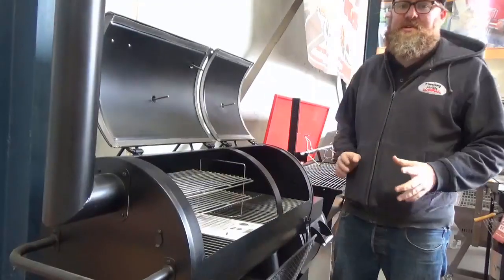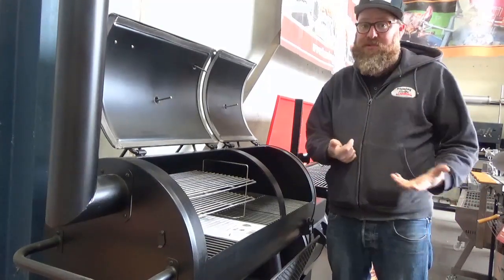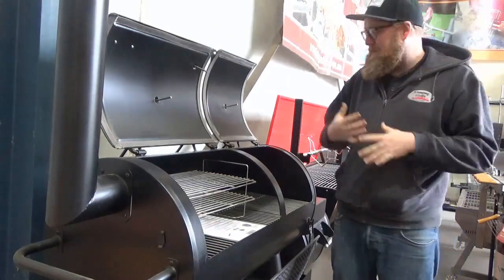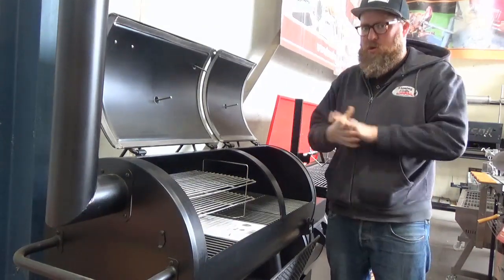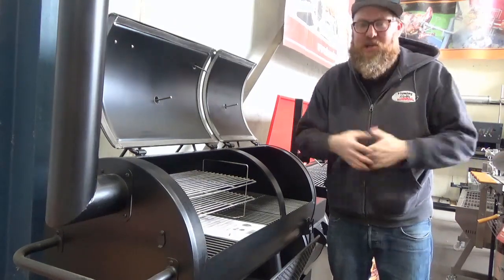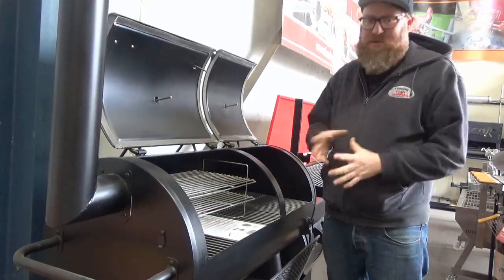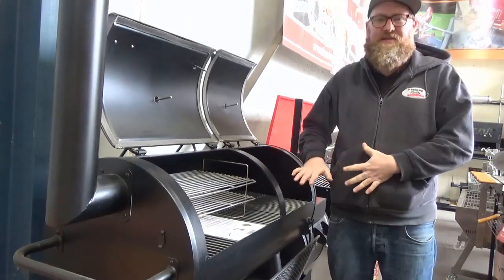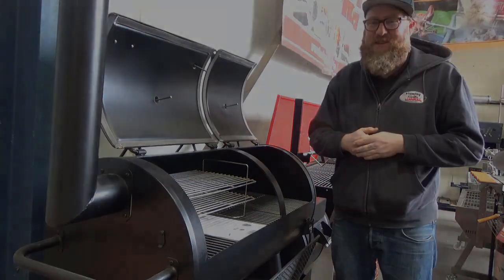Hot and Fast vs Low and Slow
Hey guys Cam from BBQ Spit Rotisseries and Flaming Coals. I'm here to answer those questions you may have online and instore. A question we really get off a lot here is "what is it the difference between hot and fast and low and slow and is there a massive difference to the overall result.

I would say no. I cook often fast, I used to cook low and slow. so I'm an advocate of how and fast now. So that being said it has to be the right kind of meat.

That being said it has to be a certain model for say when we're doing beef. I'm never gonna do especially then offset I'm never gonna do something like you know an Angus brisket hot and fast because I'm probably looking to give those results unless the marble scores items a full so it's gonna be a well-marbled brisket. Pork shoulders I run really hot, chicken I run really hot ribs I run really hot. then when we're talking hot I'm cooking anywhere from
300 to 400 Fahrenheit. so that's considered hot and fast the overall result is exactly the same as I would get if I'm cooking low and slow. but I get to rest a little longer and so does the meat. So the meat carries over time so I'm resting it for say 4-5 hours, low and slow I'm by the
rest for an hour or two. That's where it really comes in. So hot and fast works really really well.

Now I'm also advocating for letting the smoker do what it wants to do. You can only control the little bit so it's fire right, so if we're cooking at 300 and the smoker wants to sit at 350 let it sits at 350 we want it to be 300 you know what we're just going to adjust our cook to it and me find that's what makes a really good pit boss compared to someone running around floundering and scared of what happening.

So hopefully this helps you out and you get to try some hot and fast really soon. For more hints and tips, hit us up and we'll speak soon.